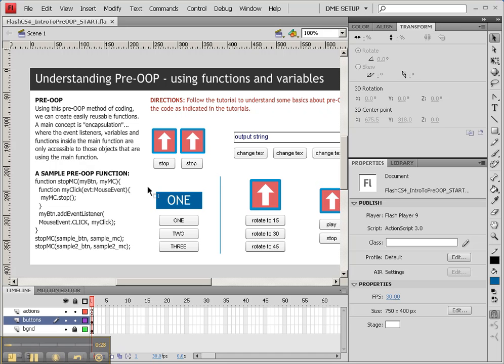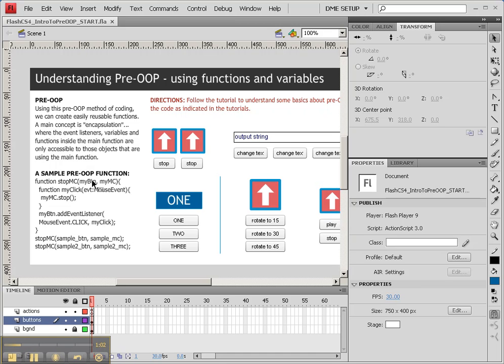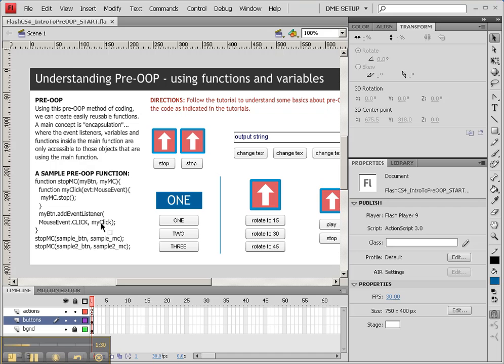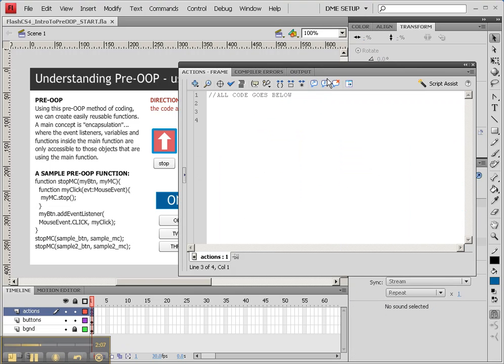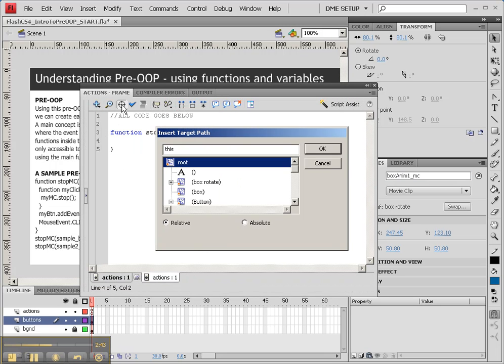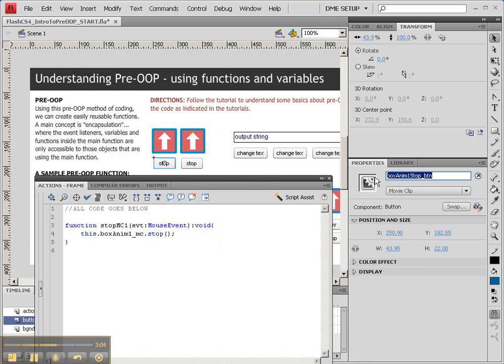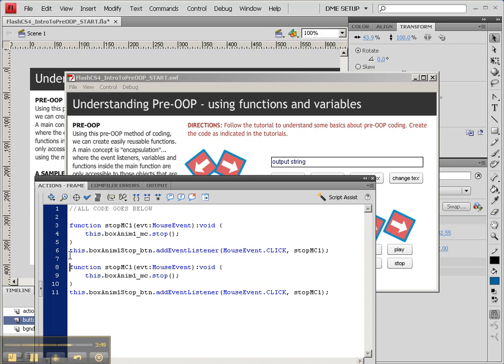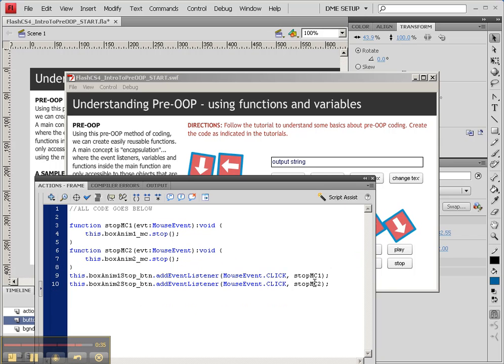FlashCS4_IntroToPreOOP,part1.mp4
In this set of tutorials you will learn how to create flexible and reusable functions in Actionscript 3 using a method I call PRE-OOP coding. The main premise is to use the idea of encapsulation by nesting functions and eventlisteners inside a global function. Created by Jonathan Ross, Instructor.